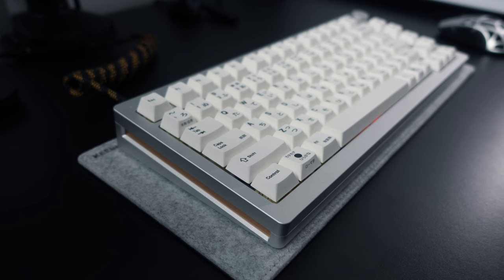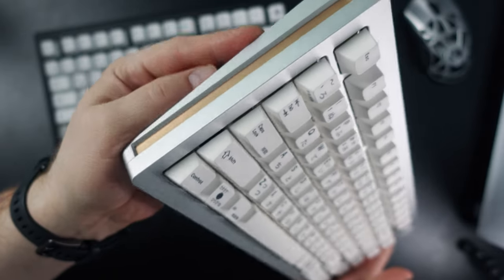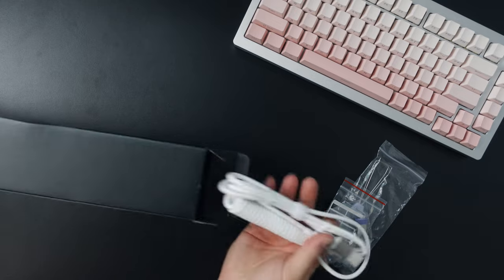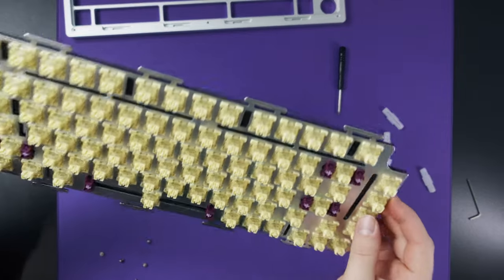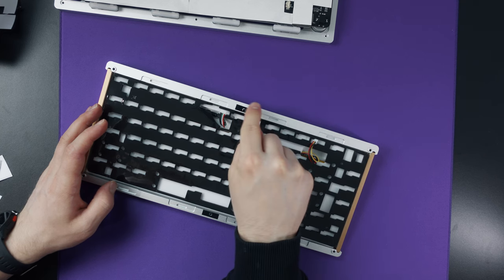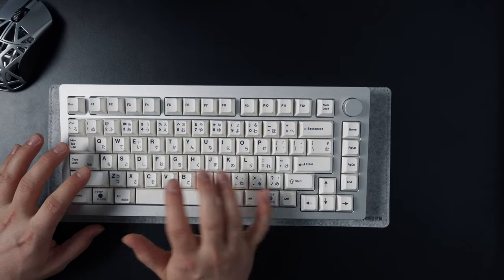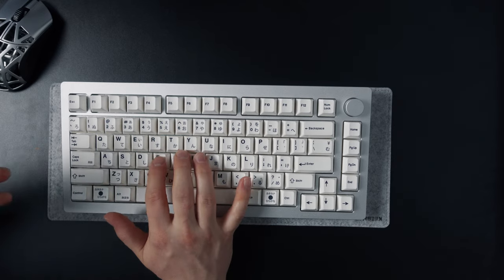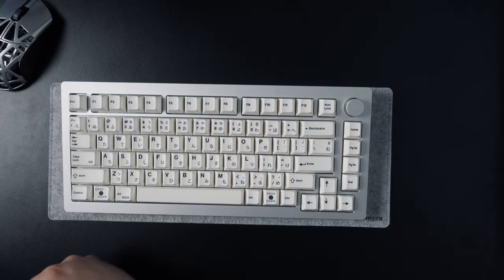MONSGEEK's Magnetic Hall Effect Keyboard with 8000 Hz Polling - Is It GOOD?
Monsgeek (Akko's sister company) released a magnetic hall effect keyboard, the M1W HE-SP, with 8000 Hz polling. In this video we'll see how it differs from the Akko's model and discuss it's capabilities.

Team: GEARZ.GG
Timestamps
00:00 Intro
00:35 How is this different than the Akko?
01:18 What's in the box
02:07 Teardown and light modding
04:42 Sound test
05:17 How is gaming with it?
06:45 Conclusions